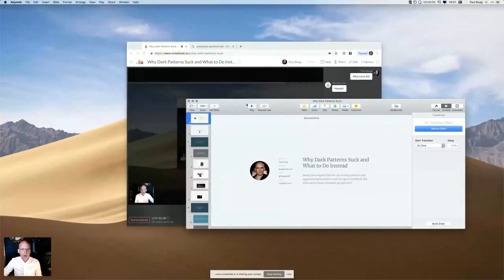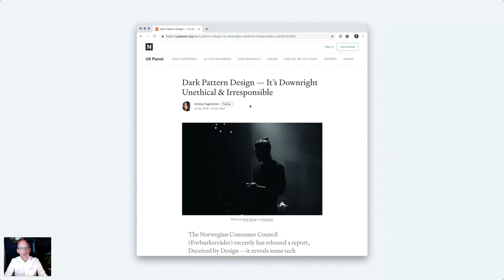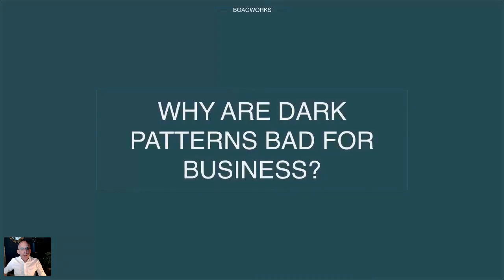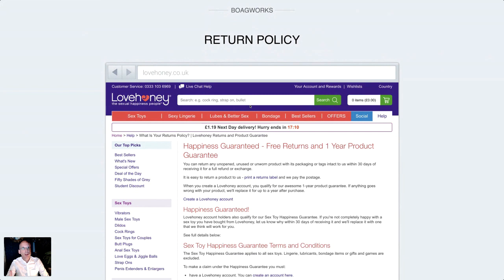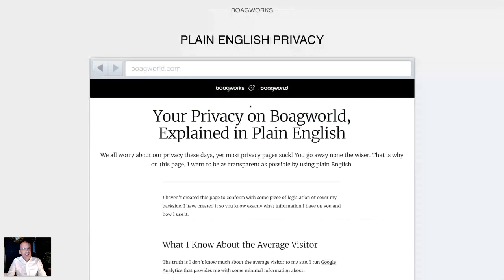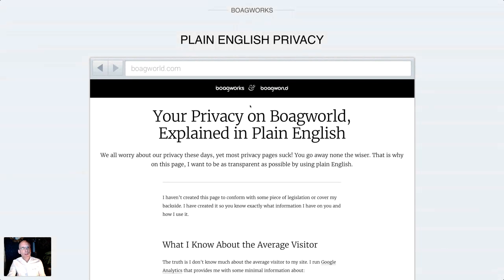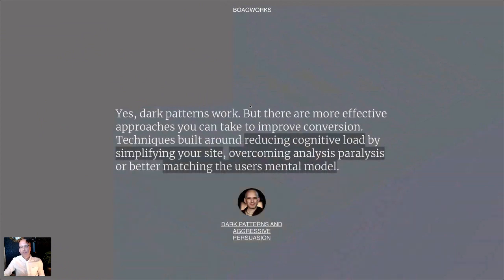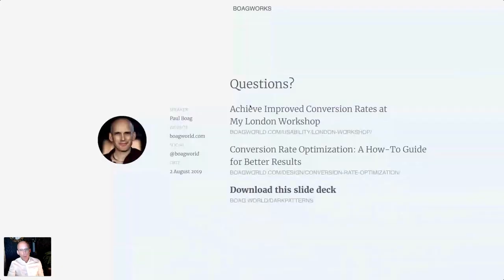Why Dark Patterns Suck and What to Do Instead.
Many have argued that the use of dark patterns and aggressive persuasion in web design is unethical. But what about from a business perspective?

In this webinar, Paul provides a taste of his upcoming London workshop on conversion rate optimisation. He explores the dangers of dark patterns and how there are many better ways to encourage users to act.

In this webinar, you will learn:

- How to make a watertight business case against the use of dark patterns.
- How we can use an understanding of psychology for good and not evil.
= Practical methods you can persuade people to act, as well as give them an outstanding experience.